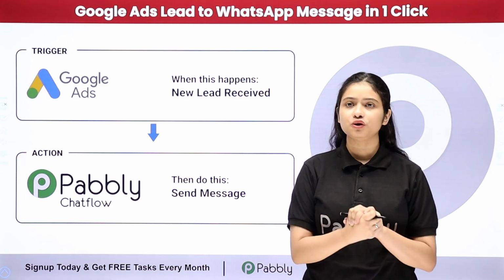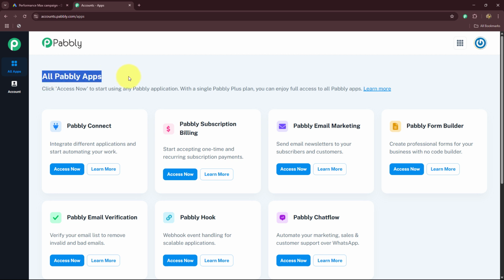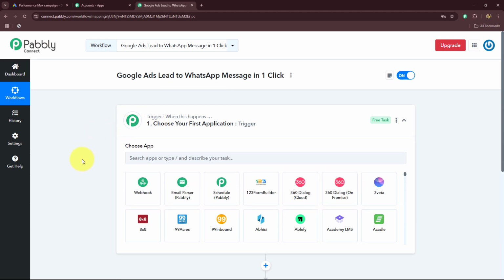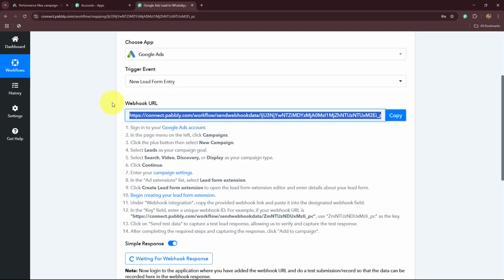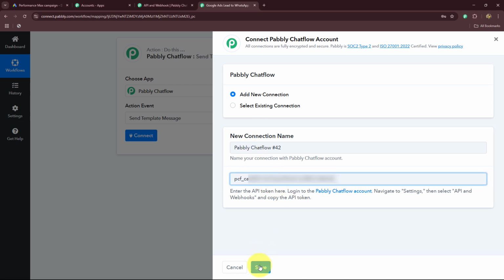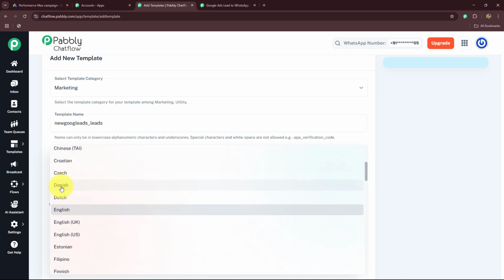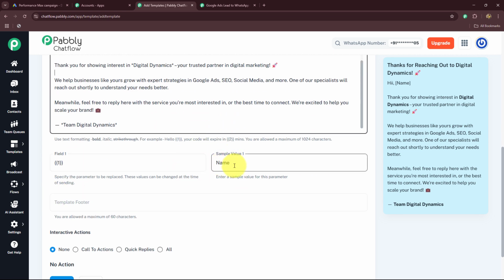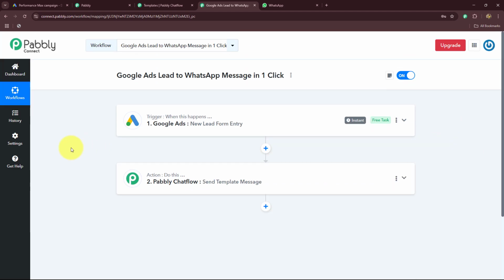Google Ads Lead to WhatsApp Message in 1 Click – Full Automation Guide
In this video, you'll learn how to automatically send Google Ads leads directly to WhatsApp with just one click. We'll guide you through the integration process between Google Ads and WhatsApp, highlighting the tools and platforms needed for seamless communication. Pabbly Connect simplifies this by automating the data transfer, ensuring that each lead reaches your WhatsApp inbox without any manual effort. This efficient setup not only saves you time but also enhances your lead engagement, making follow-ups quicker and more effective.

Use Case:-

I run lead generation campaigns on Google Ads, and the moment someone submits a form, I want to follow up instantly on WhatsApp—without any manual steps. Using Google Ads Lead Form Extension, Pabbly Connect, and Pabbly Chat Flow, I created a powerful automation where every lead is automatically sent a personalized WhatsApp message within seconds of submission. It boosts conversions, response rate, and shows the lead that we’re serious—immediately.

Benefits of Pabbly Connect:

1. Automation: Save time, money, and resources by automating tasks.

2. Integration: Connect various web services to create efficient workflows.

3. Security: Enjoy industry-standard security for your data.

4. Scalability: Easily add new applications and services to your workflow.

5. Cost-effective: Choose from plans suitable for different business sizes, with no charges for internal tasks.